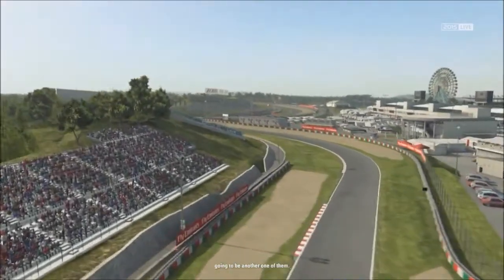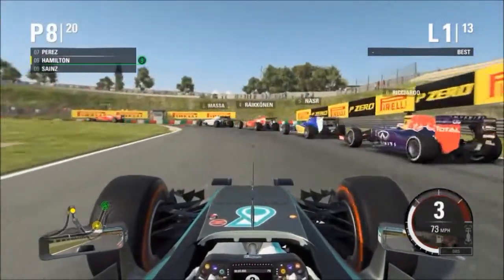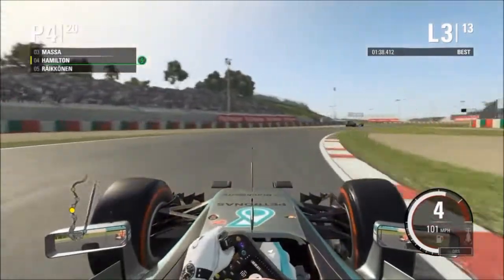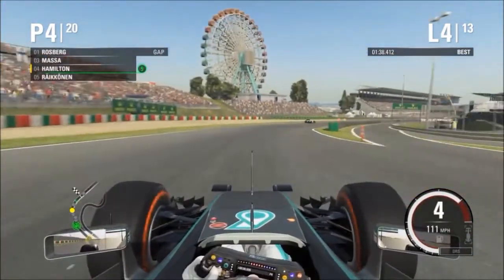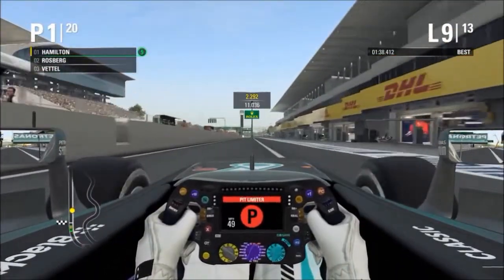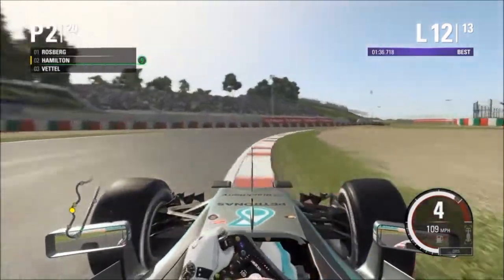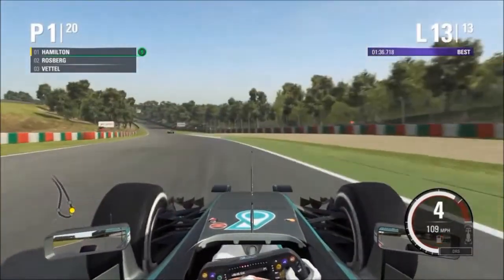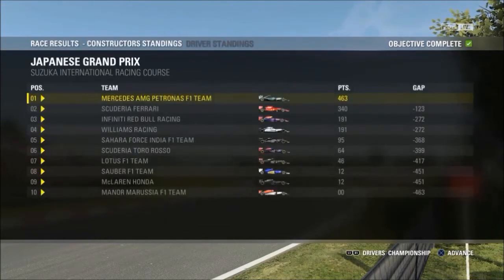F1 2015 - Last Lap Battle with Rosberg! Back to Front Challenge Ep. 13 Japanese Grand Prix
A great race on a great circuit!